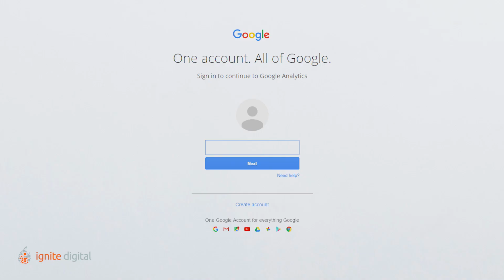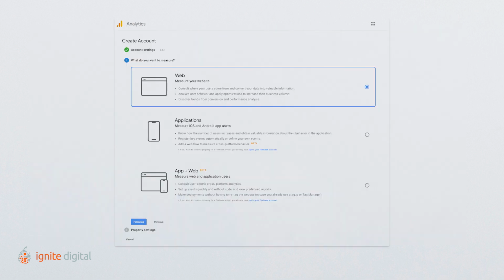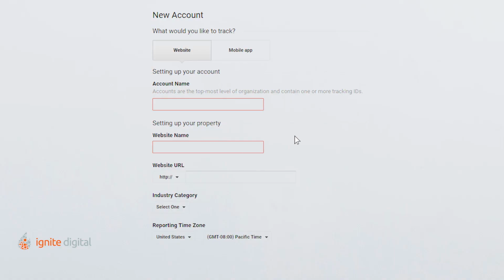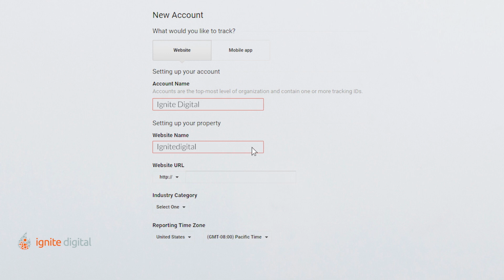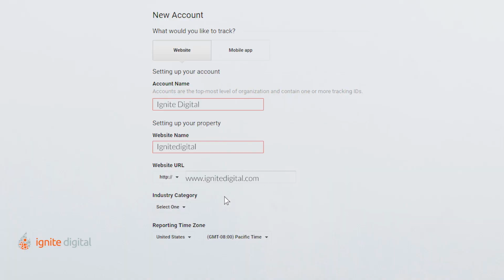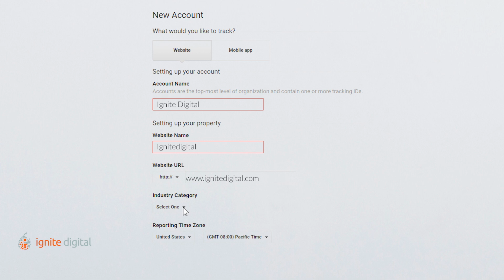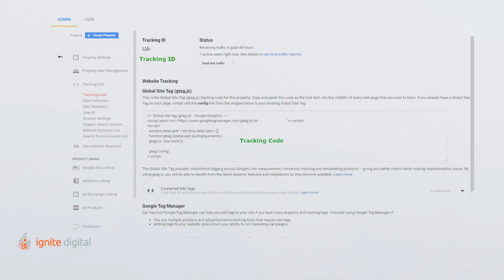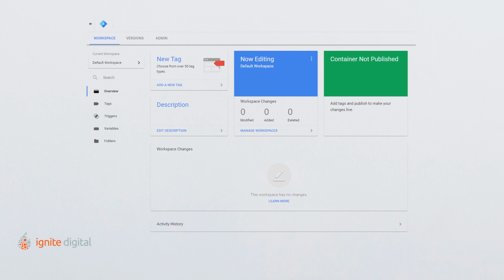Google Analytics: How To Setup & Install Google Analytics - Tutorial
In this video, we will teach you how to set up and install Google Analytics to maximize the information Google tracks within your Website. We have step by step on how to set up your new account in order to receive your tracking ID, implement your Tracking Code to start retrieving data and how your GTAG will increase the data that's collected.